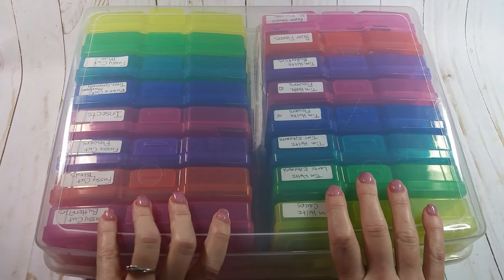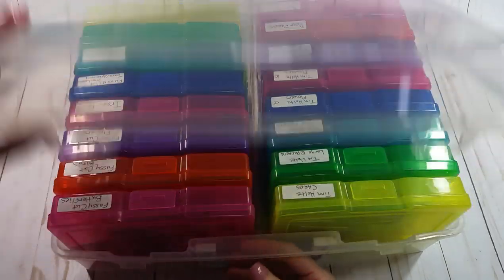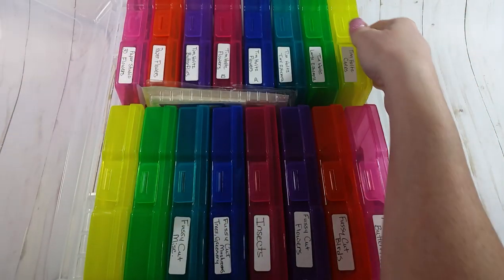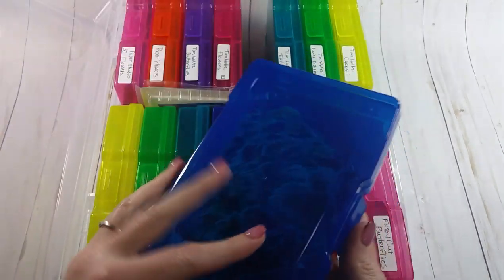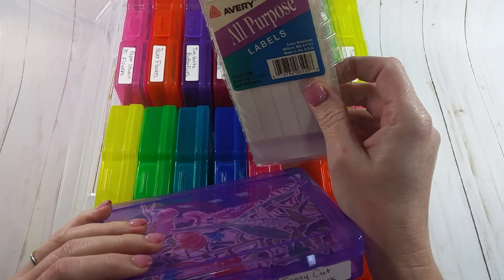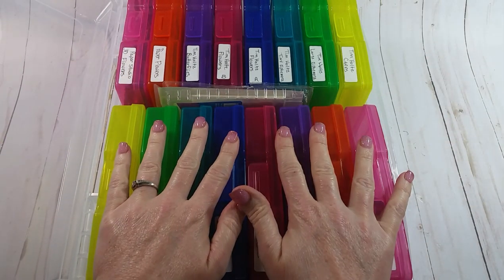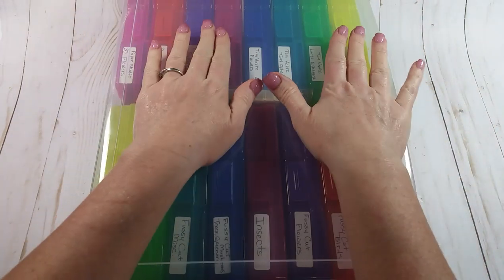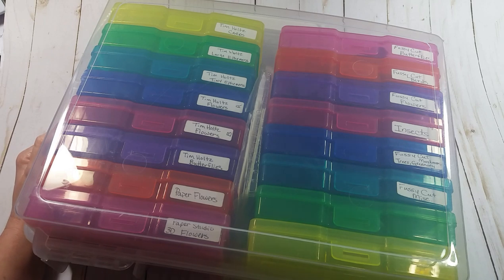Ephemera / Embellishment Storage Using a Hobby Lobby Storage Case (Craft Room Storage Tip!)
Hey everyone!  Welcome back!  I've just stopped by to give you a little storage tip/example for storing those fussy cuts and small ephemera pieces.

Here's the link to the case I purchased. Using a coupon or catching it on sale at Hobby Lobby is the cheapest I have found for this case.  I have some other links below that show how expensive it is everywhere else.

Here is an identical one at Michael's but it is WAY more expensive. Be sure to shop around!

Here is another identical one. This one is at Joann Fabrics and is also WAY more expensive!!

~~~ Dawn

"Snail Mail"  Mailing Address:
Dawn Meadows
TheBookVandalShop